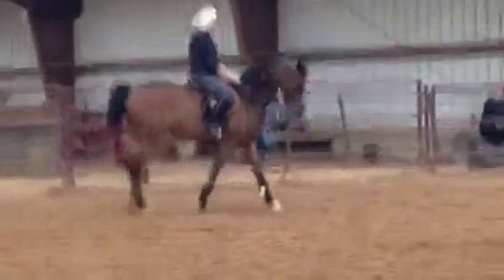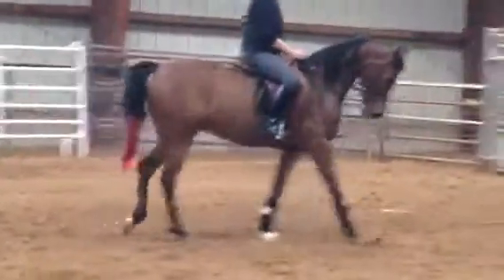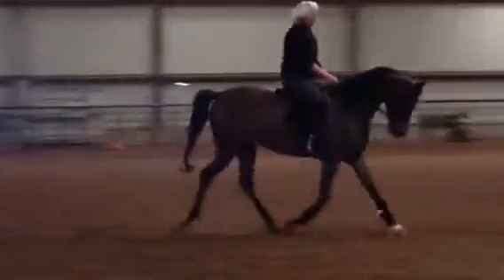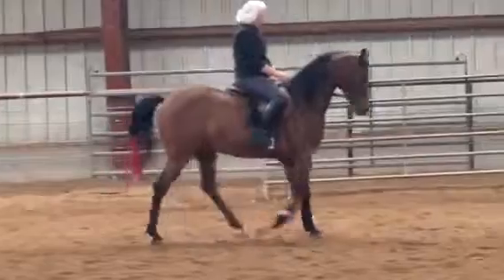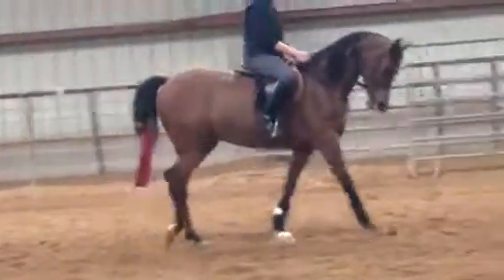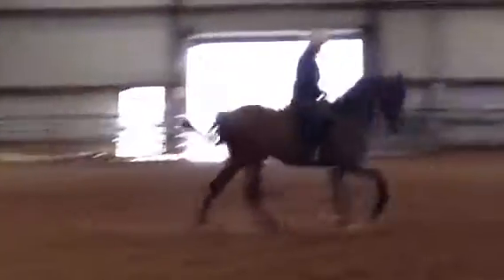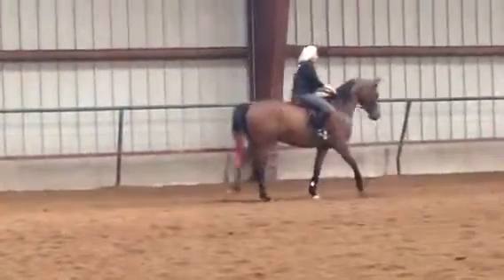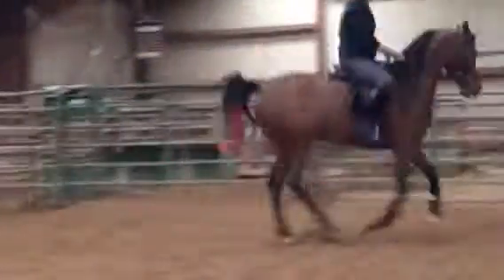Thar in show tack 1